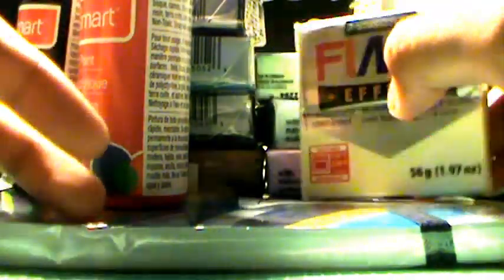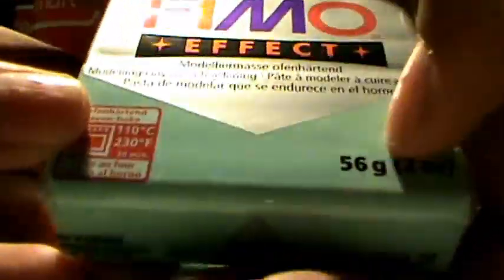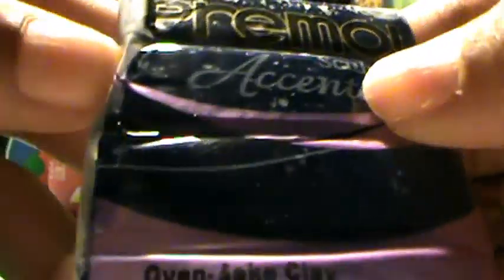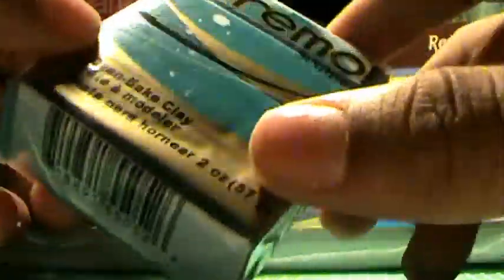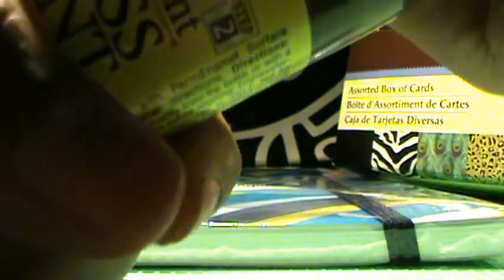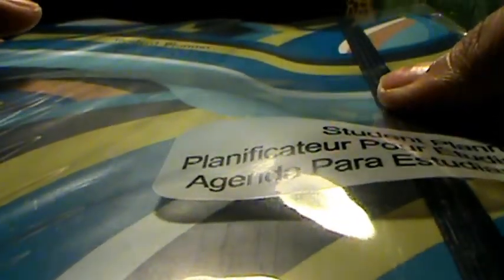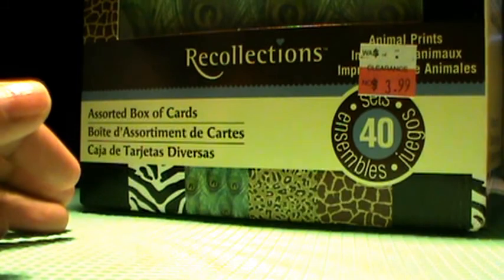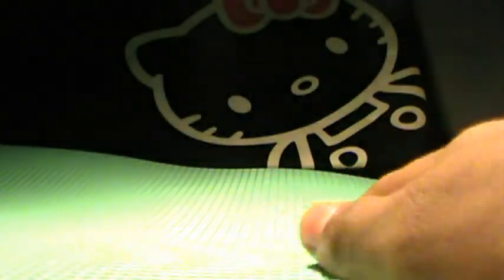Michael's Haul! #10? [Polymer Clay, Paint, & More!]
OMG guess what! I am now enabled for custom thumbnails! YAYYYYYYY :]